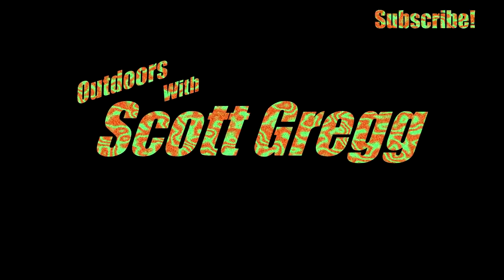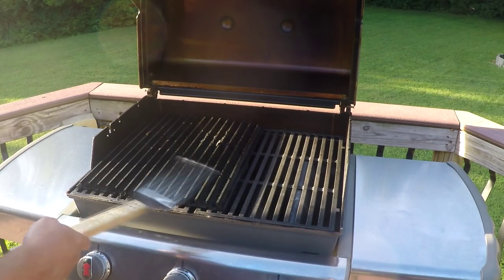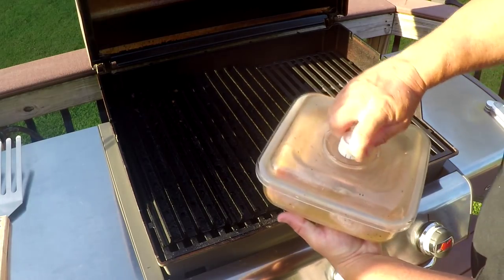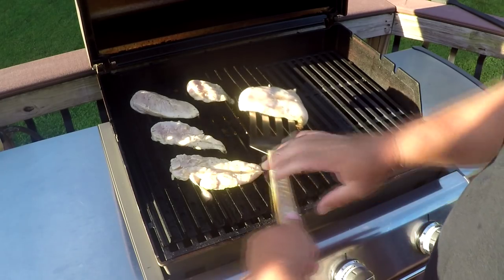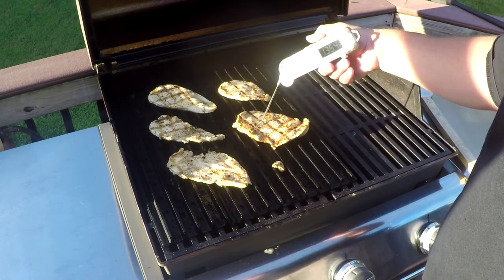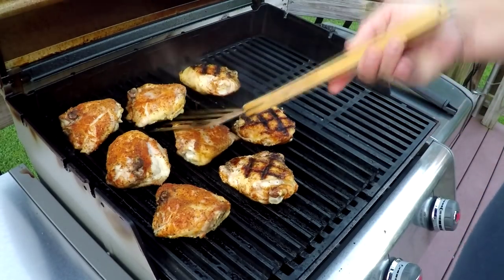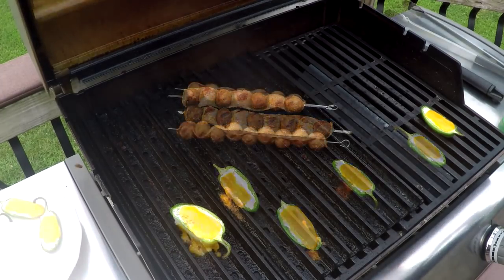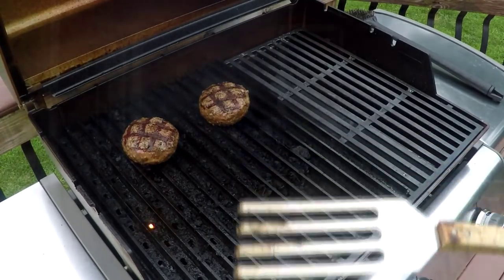Grill Grates! (What you NEED to know!)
How to cook a perfect steak?  EASY!  Grill Grates

After multiple requests over several years, here is a review on the Grill Grates product This is THE best grilling accessory you will ever buy.  EVERY winner of EVERY steak cookoff uses this product for a good reason.  They make everything better on your grill and solve the problem of flareups forever.  Made in America, this is something that every griller needs.

Make sure to Tell Brad Barrett at Grill Grates you saw it here!

I have gone so far as to tell friends of mine that grill, if they buy a set of Grill Grates and decide they don't like them, I would buy them from them. So far, no takers!  If you don't have Grill Grates on your grill, you need them!

You can get the Vacuum seal Marinader